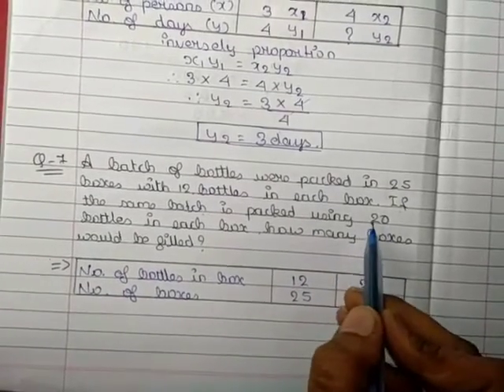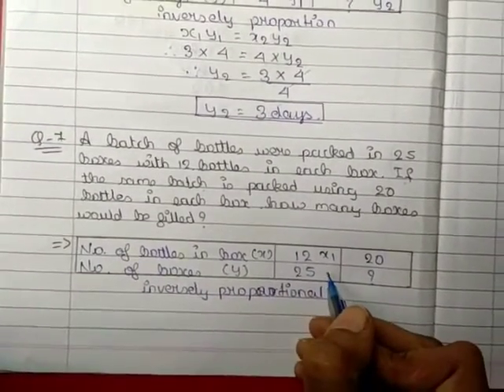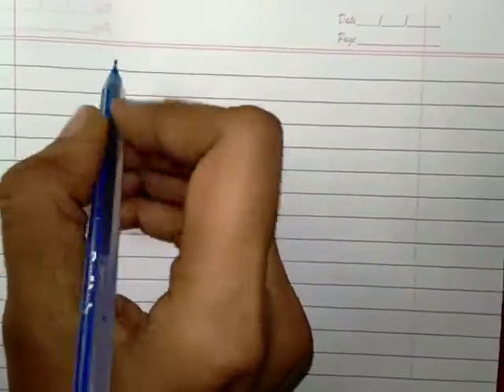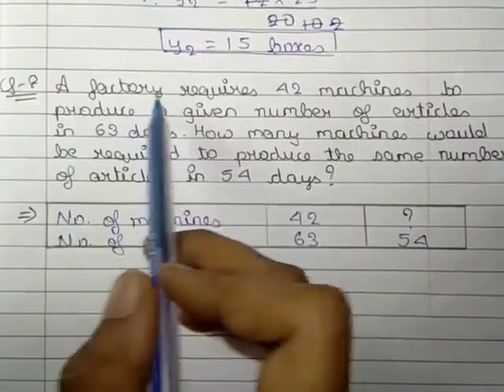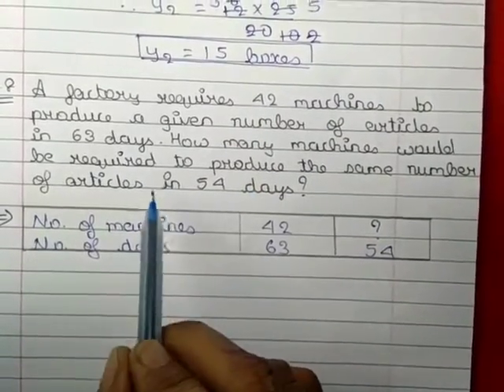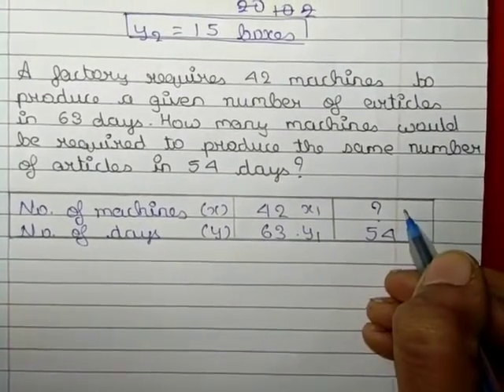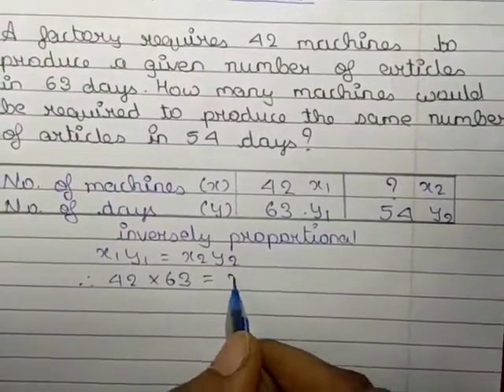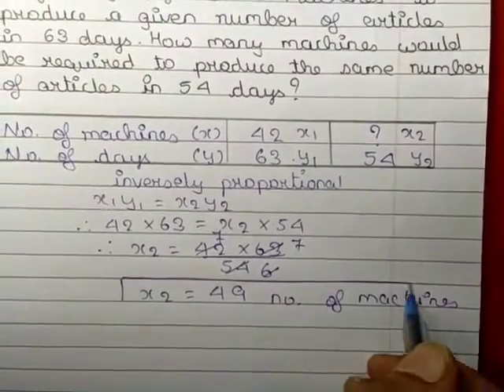Std 8 Maths Ch 13 Direct and Indirect Proportion Ex 13.2 Q 7 and Q 8